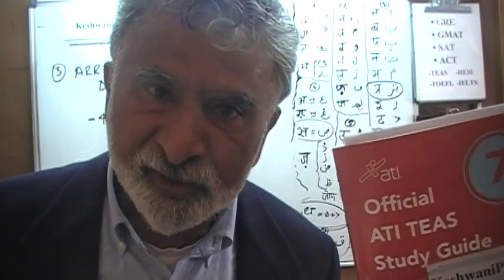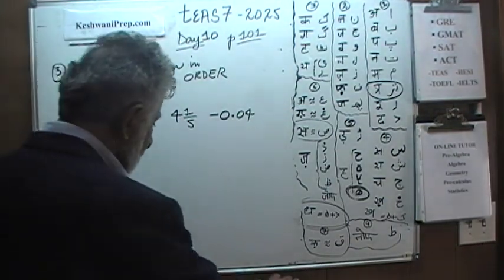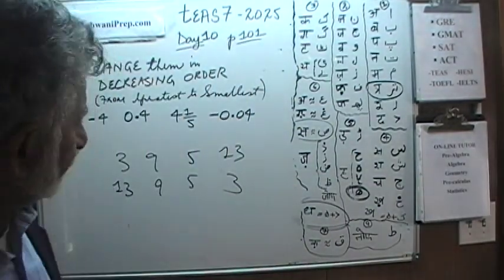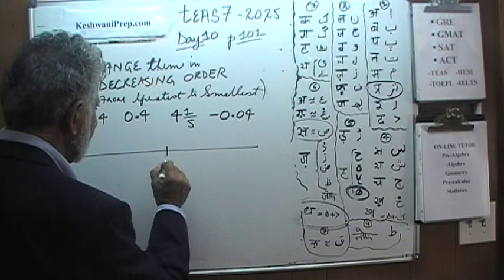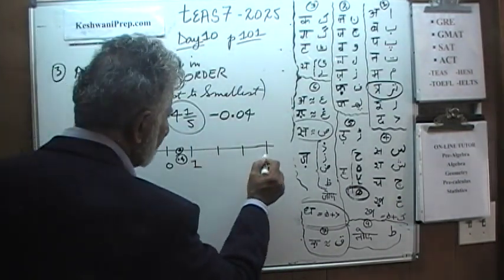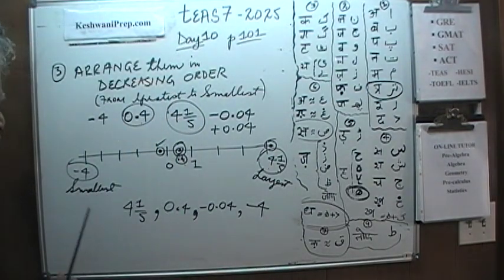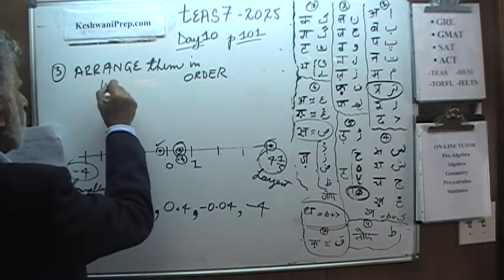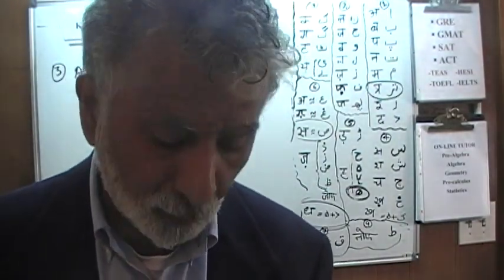10- TEAS 7 2025 p101 - Increasing Decreasing Numbers - Online Math Tutor - KeshwaniPrep.com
TEAS 7 Math p101 Day 10- Increasing Decreasing Numbers - Online Prep Tutor One-to-one - KeshwaniPrep.com